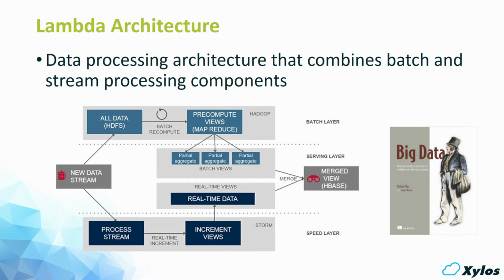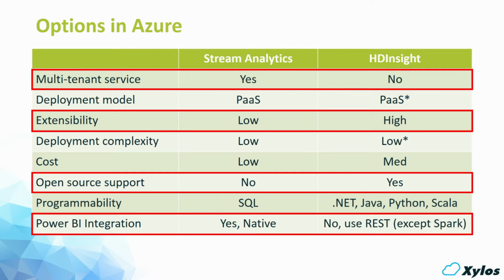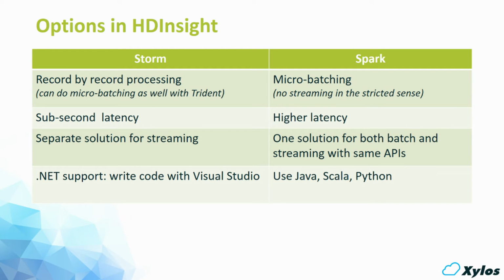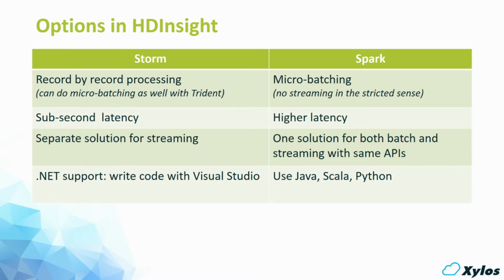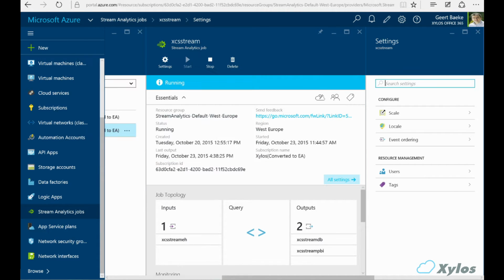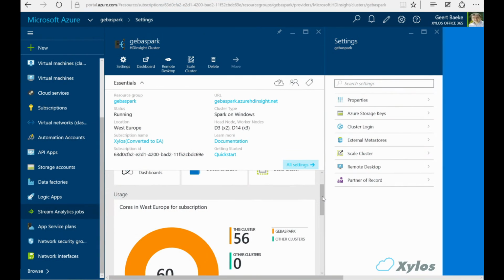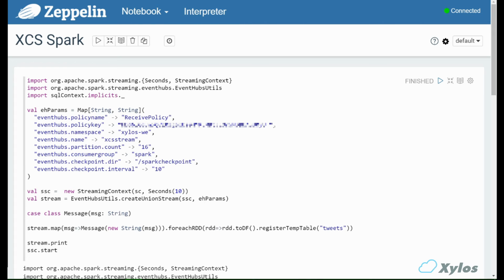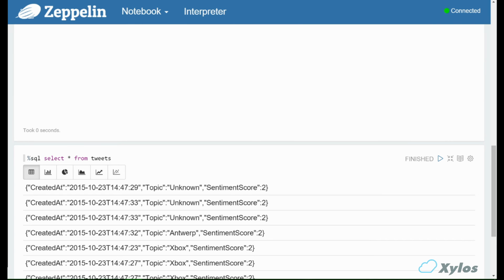Building Blocks for Realtime Analytics with Azure (Xylos Cloud Chat)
Realtime analytics requires a low-latency data pipeline to ingest, process and visualize data. In this Cloud Chat, we have a look at the options for realtime analytics in Microsoft Azure. The focus is on Azure Stream Analytics, a low complexity solution with a lot of built-in integration options, and on the HDInsight Storm and HDInsight Spark offering, where a lot more control is available, yet more coding required.